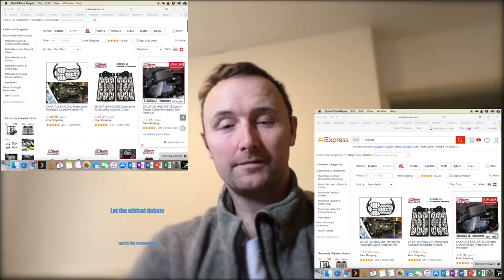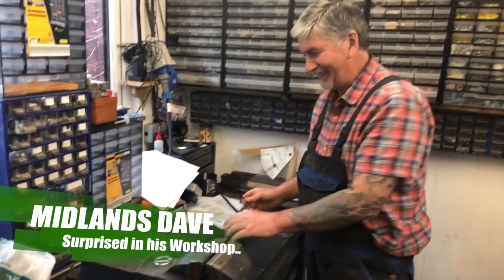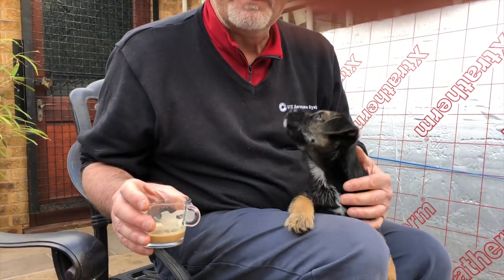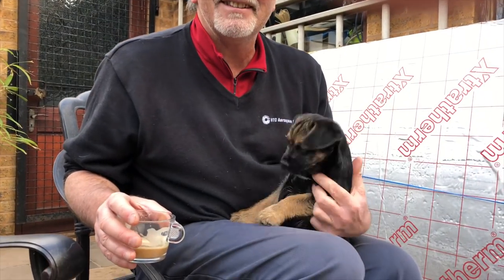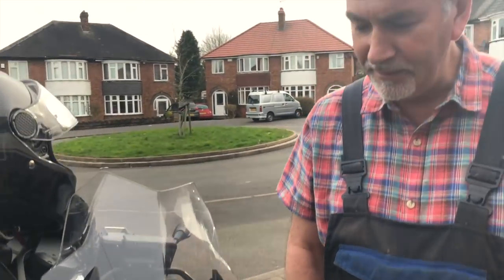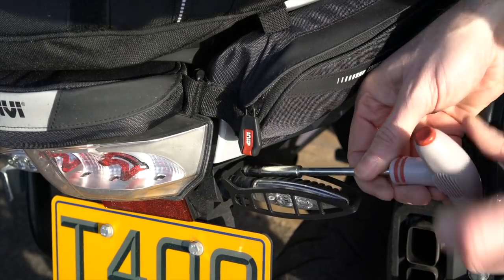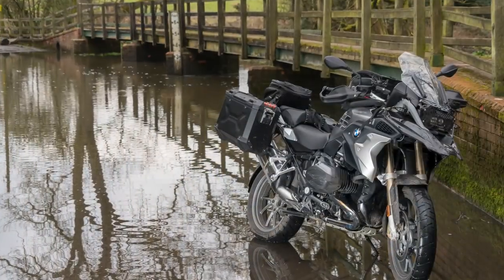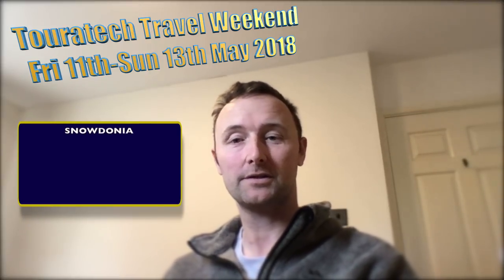R1200GS Accessories imported from China, Cheap or Rubbish - and Dave confesses as to his absence.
Dave gives his views on my super-cheap imports of R1200GS accessories that all run around half to a quarter of the price of the European equivalents.

Also shows how to install indicator guards and the frame guards. Compares the headlight guard to Dave's £99 equivalent.

We are also going to the Touratech Travel Weekend in May, give us a comment if you want to join the ride down from the Midlands (see the end of the video).

Give us comments below on your views of the ethics of importing cheap accessories - are the Chinese ruining creativity or are the designers charging far too high a mark-up to give them the opportunity?